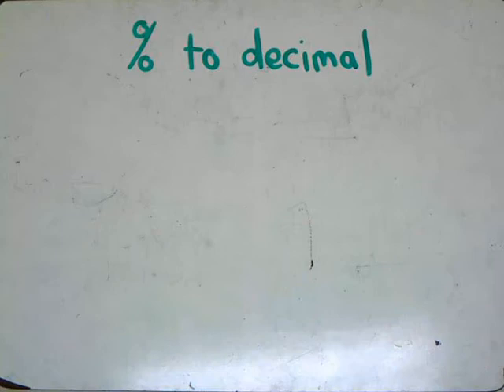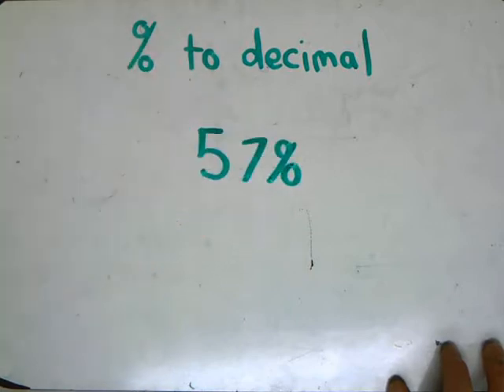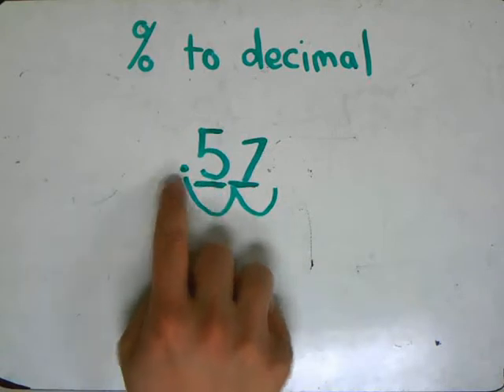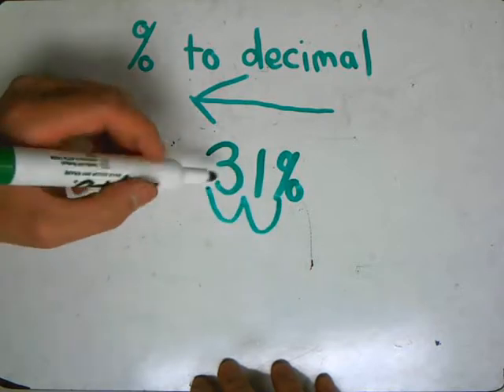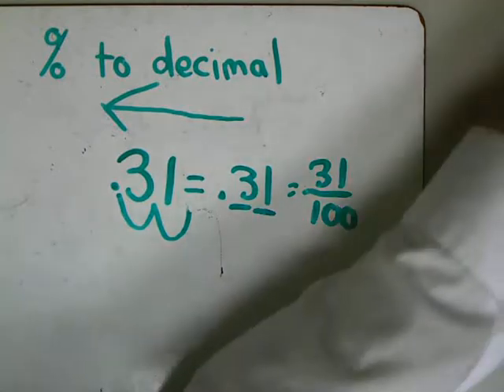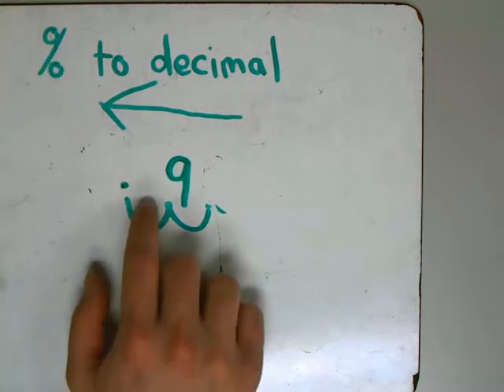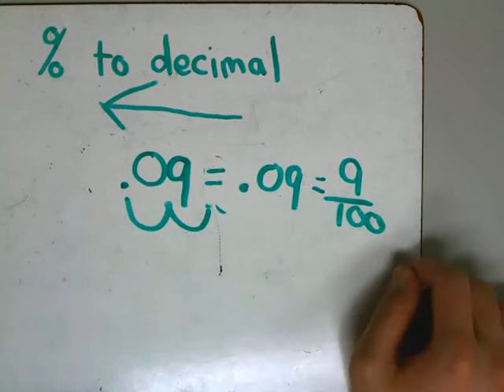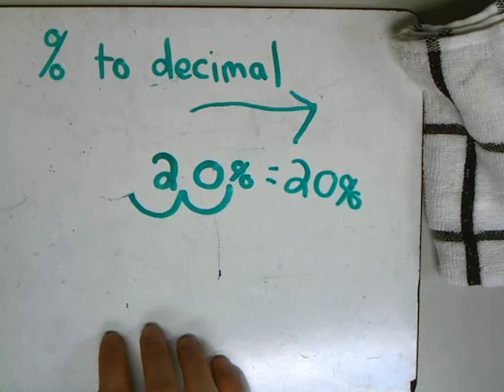Math - Percents to Decimals